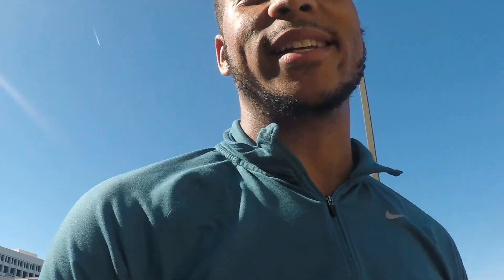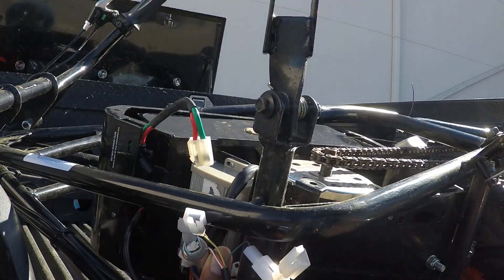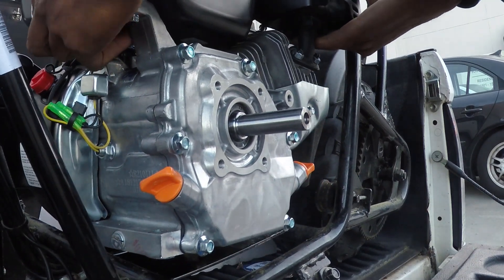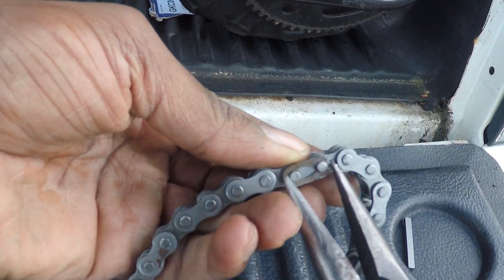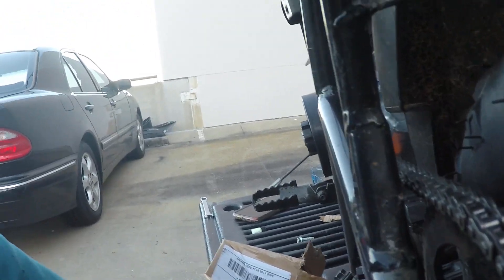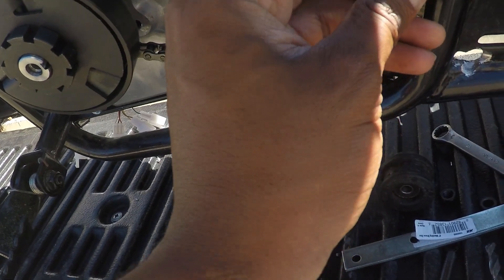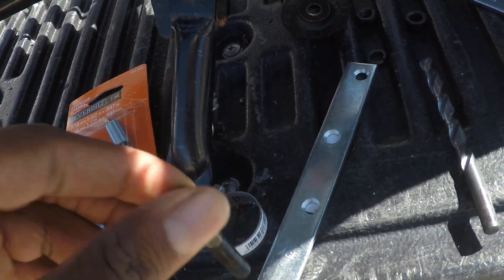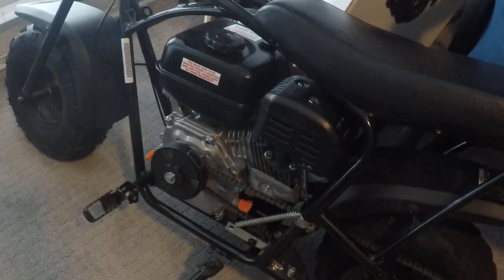Mega Moto mini bike Electric to Gas conversion in 12 MINS!!~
Enjoy this quick guide on how to convert your slow electric mini bike to 212cc predator powered monster.

Parts list
1- 3/4 35# chain centrifugal clutch
1- twist Throttle w throttle cable
4- 5/16 (1 1/2) bolts, washers, nuts, lock rings
1- 5/16 (1' 24 thread pitch bolt with washer for clutch)
1- 6' mounting bracket from ace hardware
1- Dremel tool with metal cut off wheel
1- 5/16 metal drill bit
1- drill
1-spring for chain tension

30kw Motor only
72v Controller only
60v motor controller
48v battery

Camera Gear
Gopro mounts